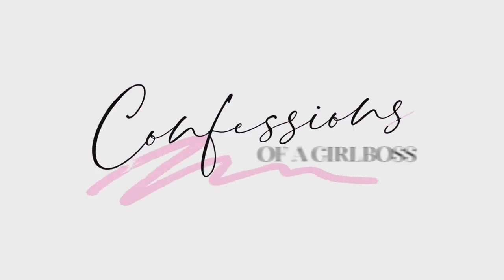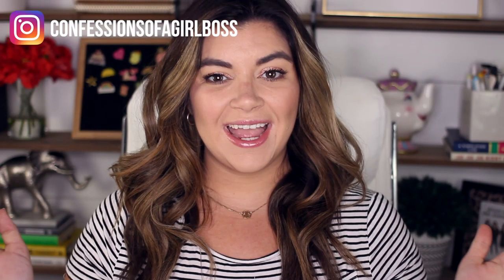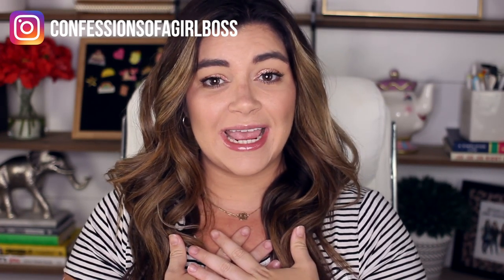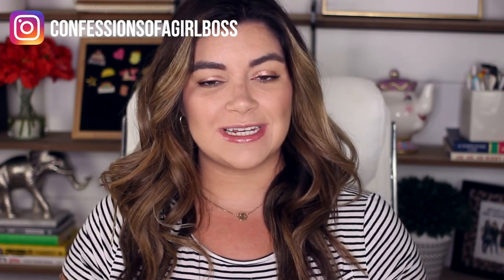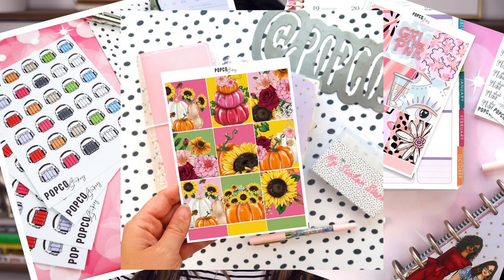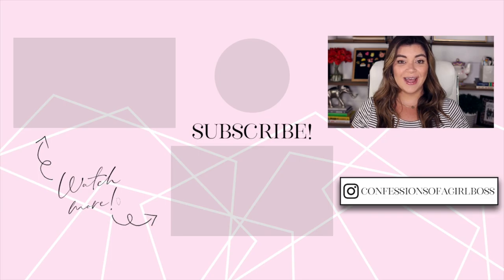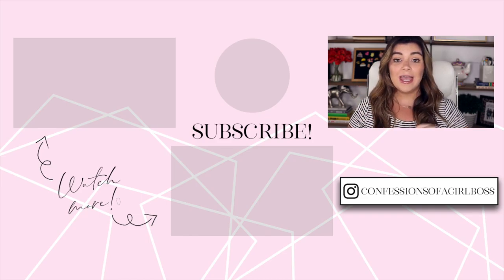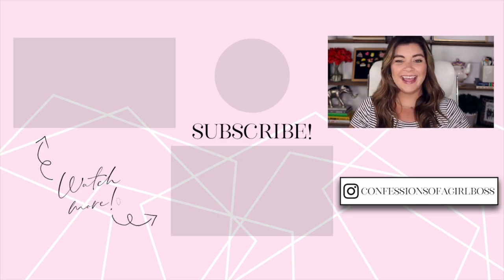How to Start an Etsy Sticker Shop (and Where to Buy the Best Planner Sticker Shop Supplies!)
Want to learn more about my method for growing your planner shop and gaining customers for life?

I've created an entirely free training where I'm spilling all the secrets on My 3-Step Framework to 2-3x your Planner Shop & Gain Customers for Life (even if you feel like you've tried it all and nothing's working)!

Within this 60-minute training, you’ll learn
⚡️ The three biggest mistakes I see planner shop owners making that are costing them serious $$$. PLUS what you should do instead 🥳
⚡️ My proven 3-step method to 2-3x your revenue in your shop, make consistent sales month after month and gain customers for life

🖥 BIZ STUFF
⇢FREE ETSY LISTINGS: 40 free Etsy Listings for your new shop when you use this

♥JUMP TO♥
1:37 How to Legally Open an Etsy Shop
2:50 What Machine to Use to Cut Planner Stickers
4:57 The Best Printer for Planner Stickers
6:20 What Paper to use for Planner Stickers
7:32 Where to buy Mailers for your Etsy Sticker Shop
8:04 Where to buy Postcards, Business Cards, Dashboards and Scrapbook Paper for your Etsy Sticker Shop
8:51 Where to buy Cutting Mats and Blades for your Etsy Sticker Shop
9:36 Extras that are nice to have when running an Etsy Sticker Shop

♥SUPPLIES MENTIONED♥
⇢ Silhouette Cameo
⇢Silhouette Portrait
⇢HP Photo Envy 7155 Printer
⇢Cutting Mats (trust me, these are better than Silhouette's)
⇢Cutting Blades
⇢Paper Trimmer
⇢Brother Laser Printer
⇢Dymo 4XL Label Printer

Amazon List with all Supplies Mentioned

♥DESIGNING STUFF♥
⇢iPad I used to Design
⇢Apple Pencil

♥ABOUT
Hi, I'm Chrissy! I help aspiring and struggling planner shop owners grow planner shops that get seen and make money. Starting a planner sticker shop (or planner shop in general) can be scary - trust me, I've been there. I'm here to help you every step of the way! With my help, you'll go from shy newbie to confident business owner in no time!